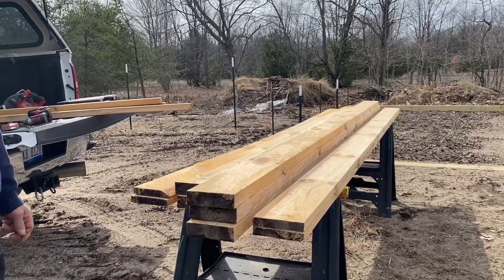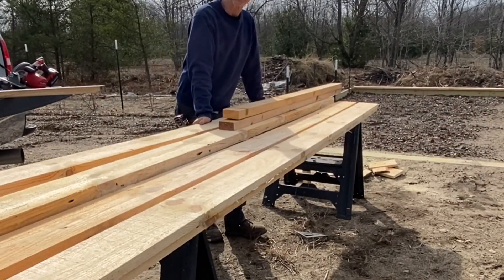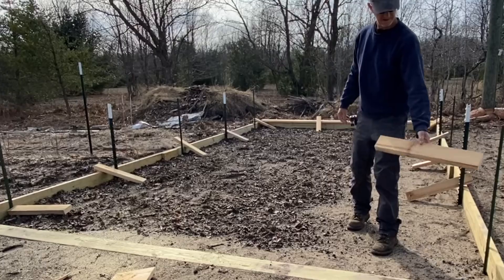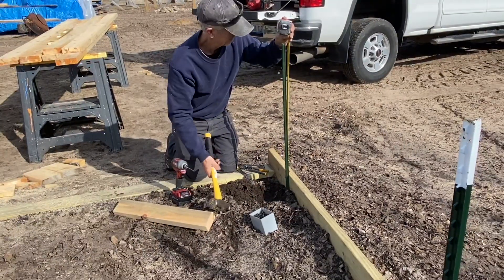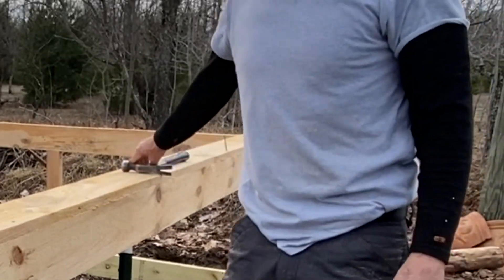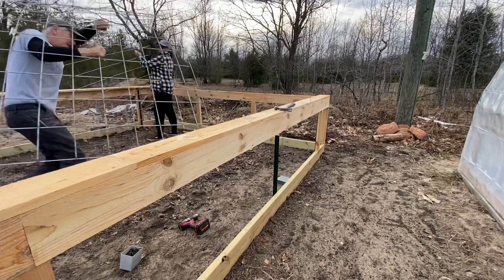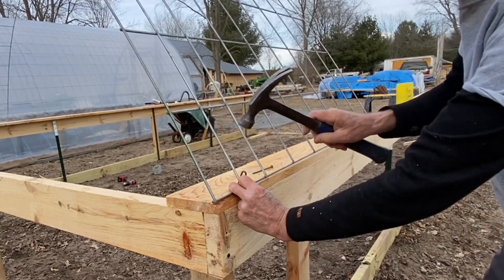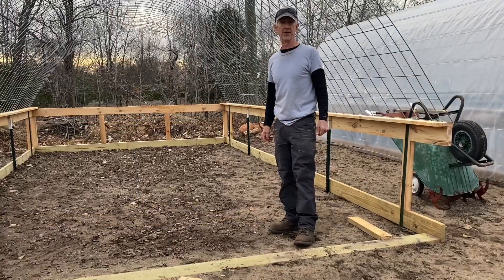How To Build A Strong Cattle Panel Greenhouse ~ Step Two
In this video we continue building a new 12x20 cattle panel greenhouse. We used rough cut lumber for this project. This is how we built the frame that holds the cattle panels.